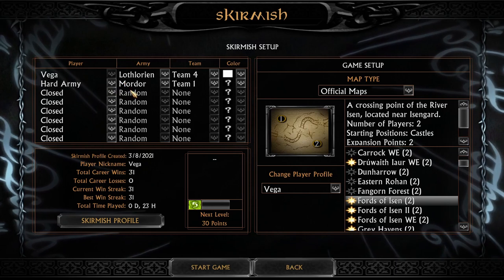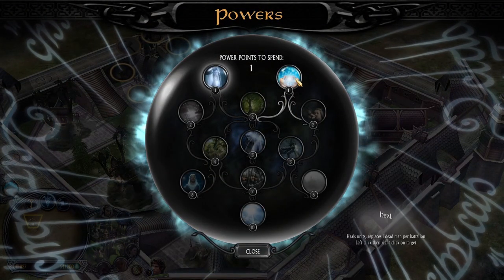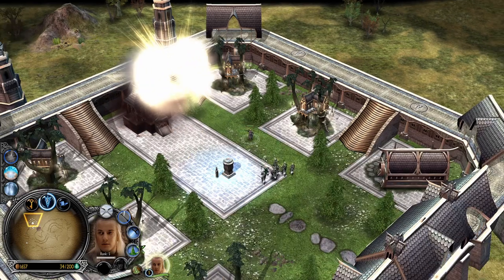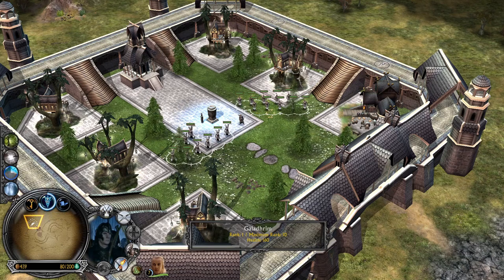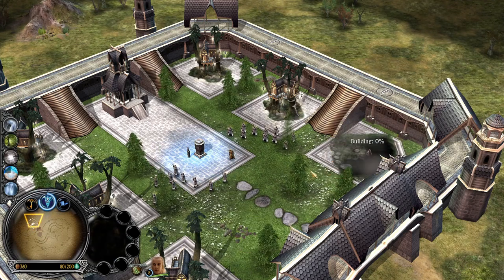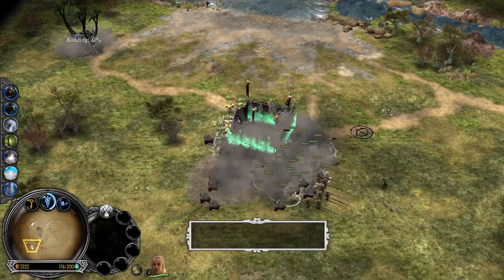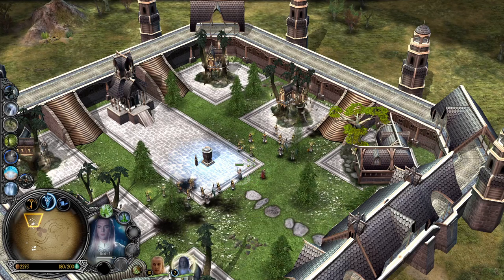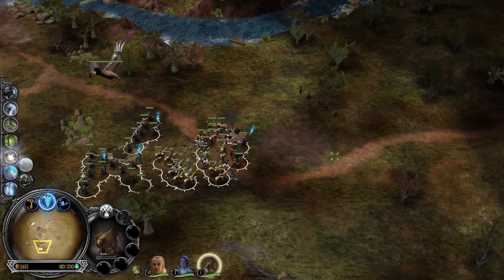BFME | How to play Elves in Legends of the Third Age (Blue Wizard Mod) against HARD AI! | Gameplay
Let me know if there's anything else you guys wanna know that I didn't mention on the video on the comments section below!